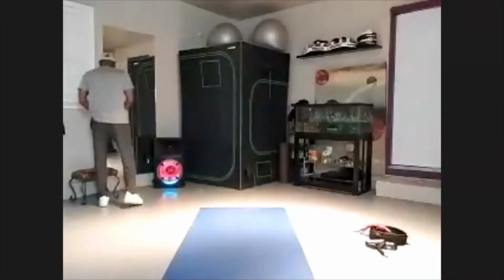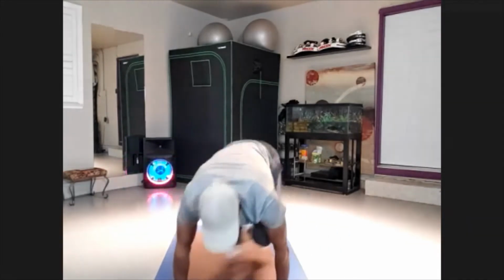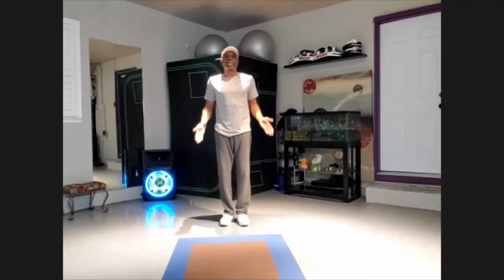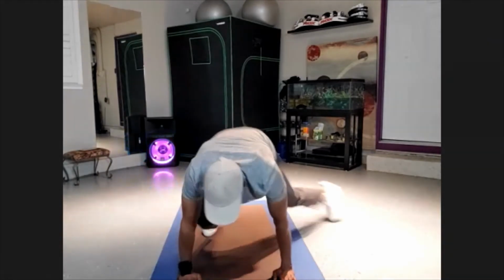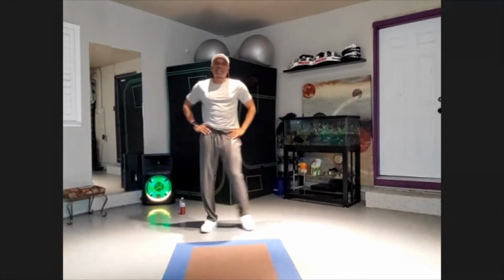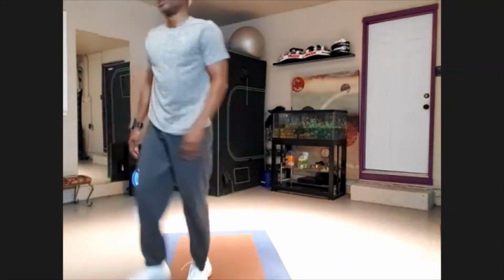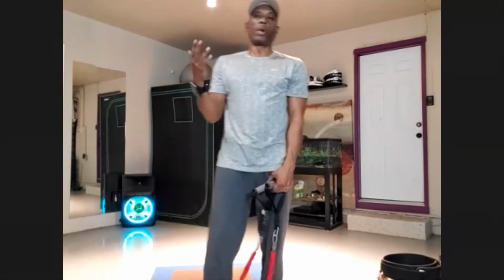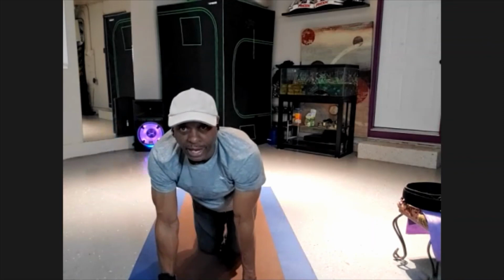2021 02 01 Fitness Class 530pm